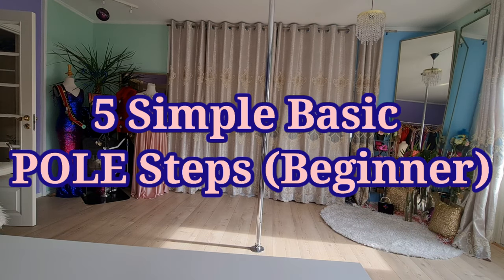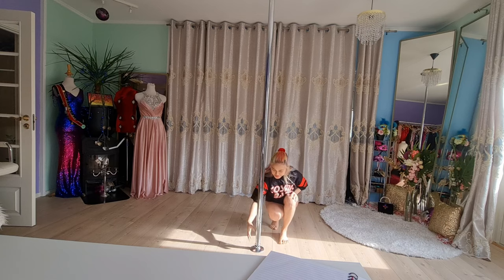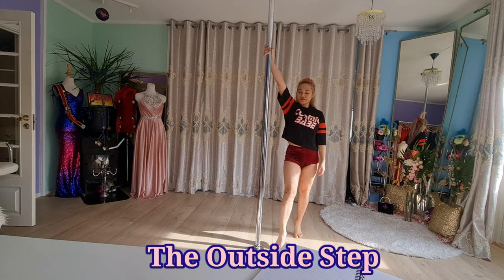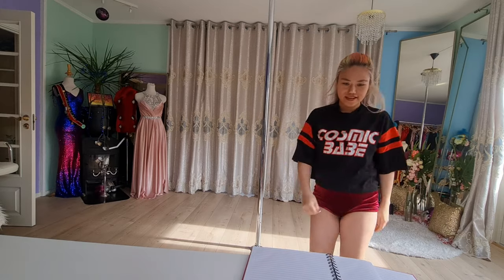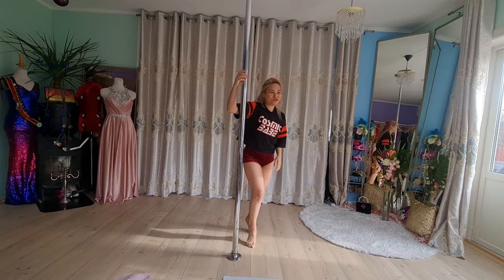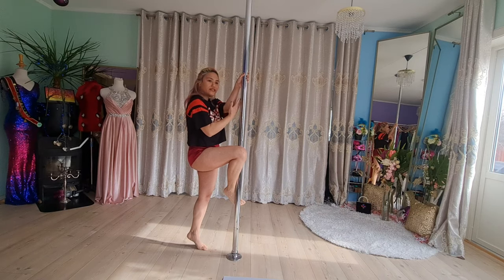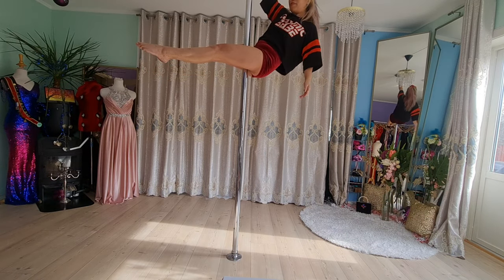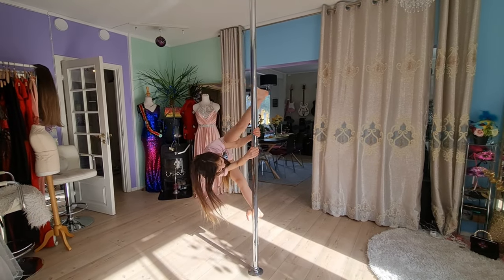5 SIMPLE BASIC POLE STEPS (Beginner) | Marvel Leonhardsen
Welcome to my personal vlog and tutorial. This is my personal diary where you can watch it visually. You can also read my blog if you are more of a reading fan.

In this video, I show my first POLE Sport 5 SIMPLE BASIC POLE STEPS for beginners.

I truly appreciate your support! All of this stuff helps my  YouTube channel grow.

This video is to give people who want to try a different sport from a different perspective.

Do you have questions about this or any of my other blogs?  Please contact our Client Care Help Desk (CCHD):

Written, Filmed, Edited, & Produced by Marvel Leonhardsen of msmarvelbabes.com